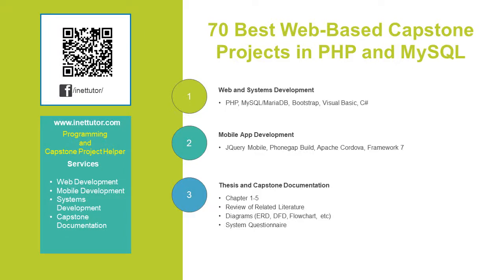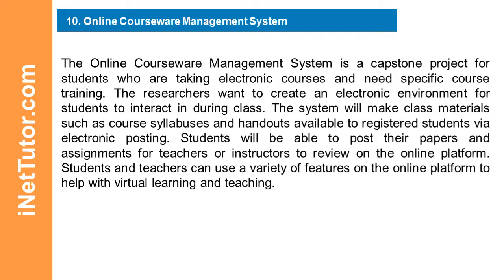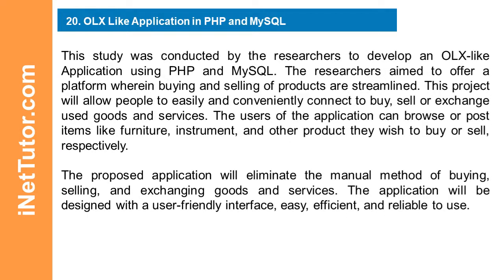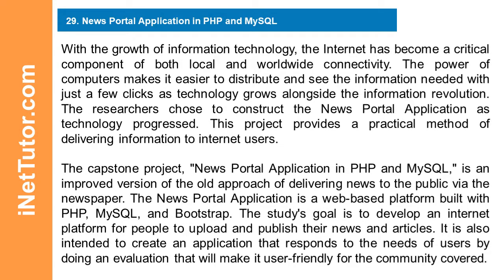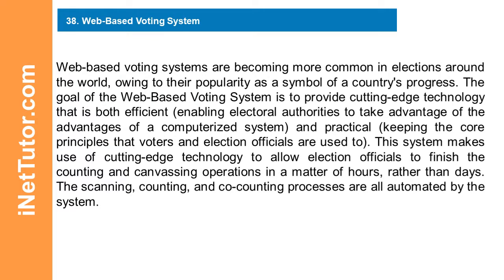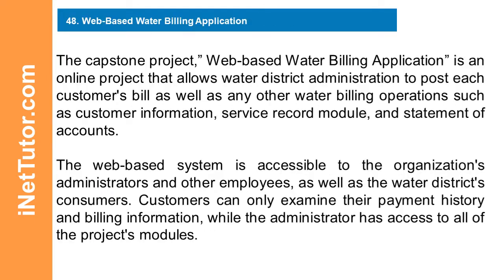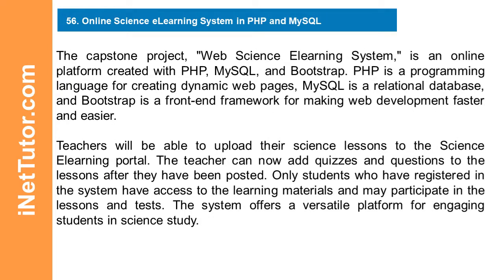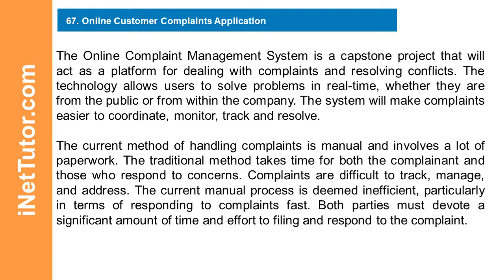70 Best Web Based Capstone Projects in PHP and MySQL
Our team's 70 Best Web-Based Capstone Projects in PHP and MySQL ideas are compiled here. The article's material may assist future scholars chronicle their projects. The capstone projects listed below are free to use as needed. If you use the site for your capstone project, please give correct credit to the team.

List of Projects:
Online Records Management System
Web-Based Car Rental Application in PHP and MySQL
Web Based School Management System
Attendance Management System
Attendance Management System
Web Based Attendance Tracking System